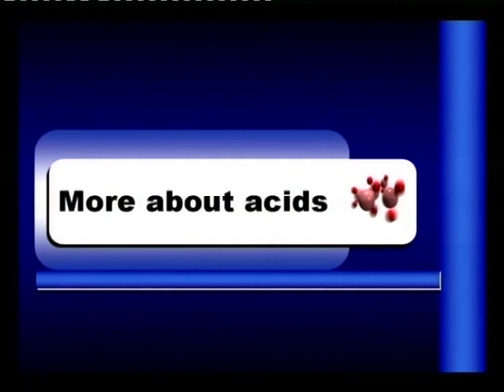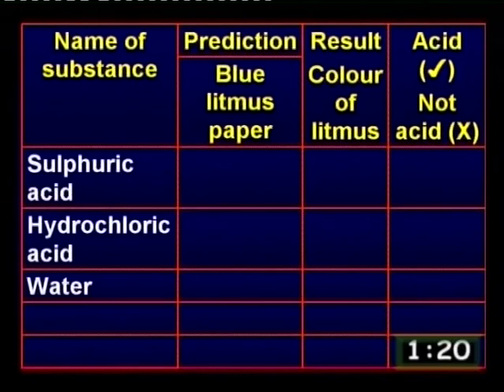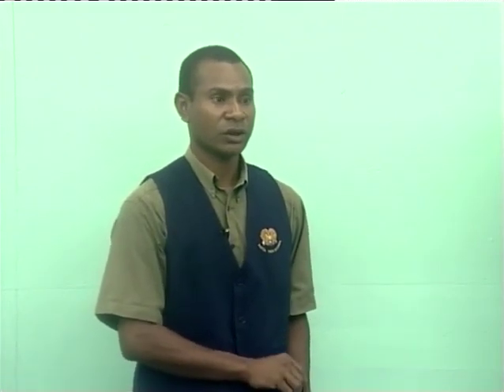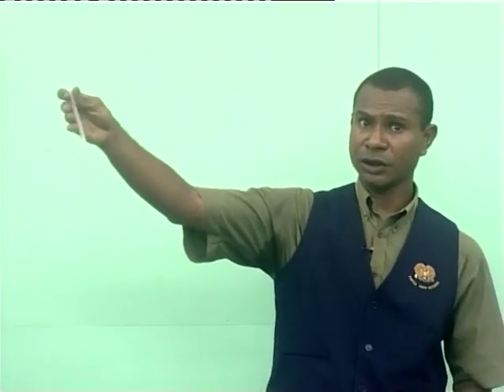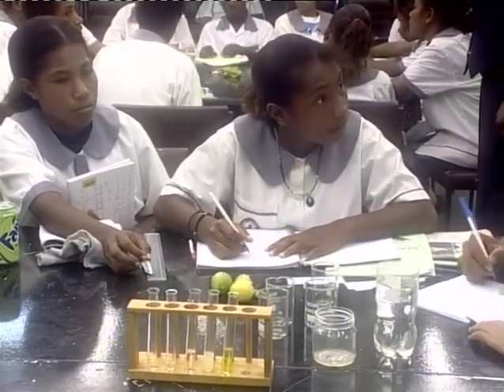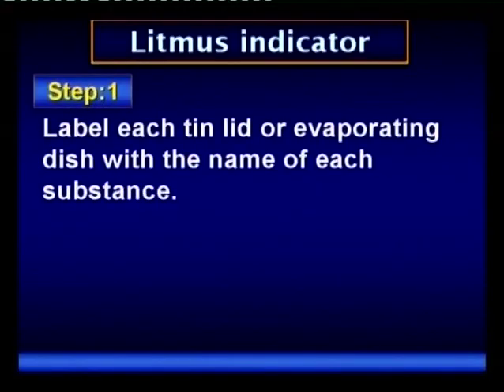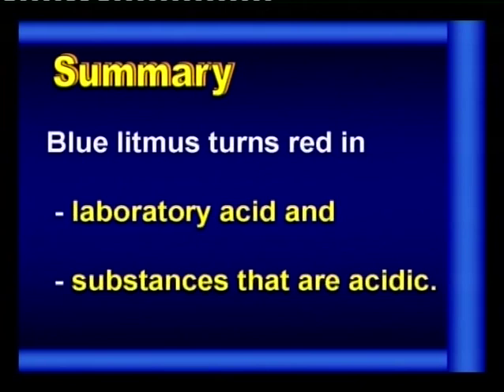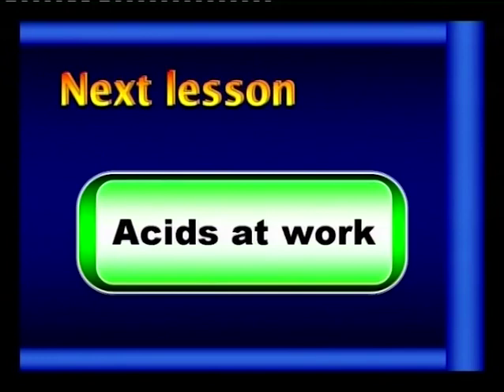Grade 8 Science Lesson 43